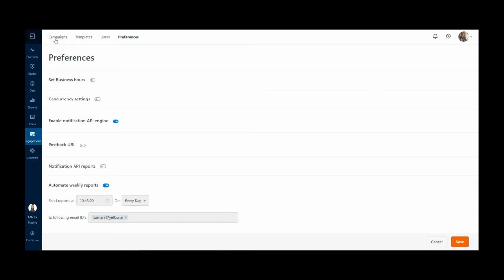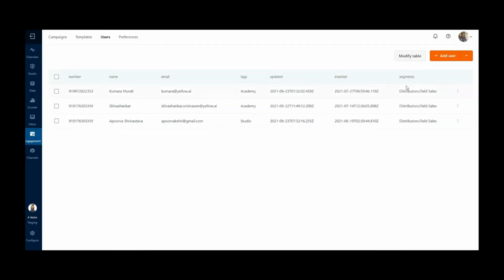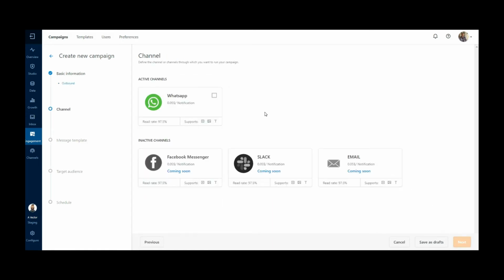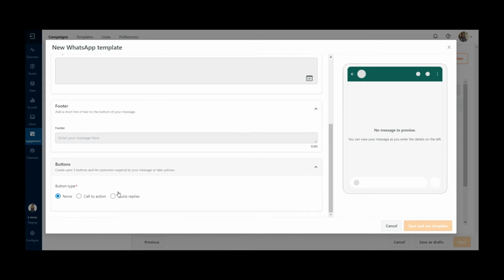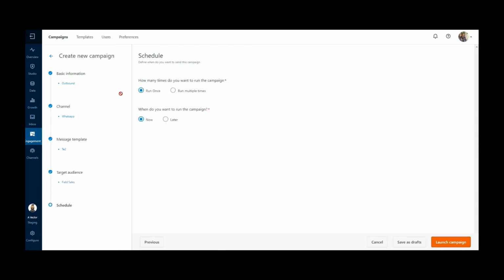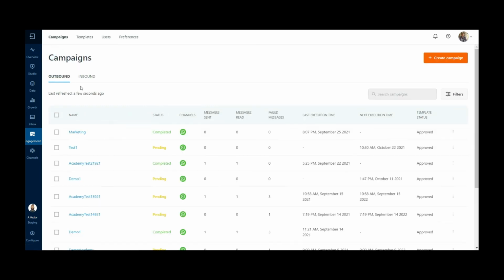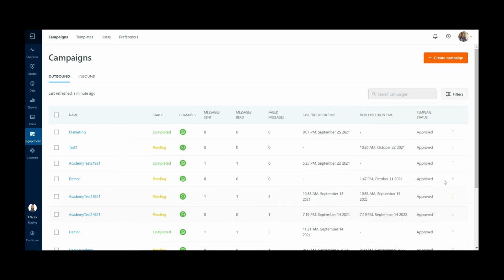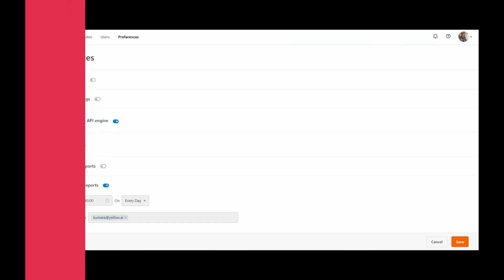Engage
Engage with your users and launch various market initiatives using the Engage module